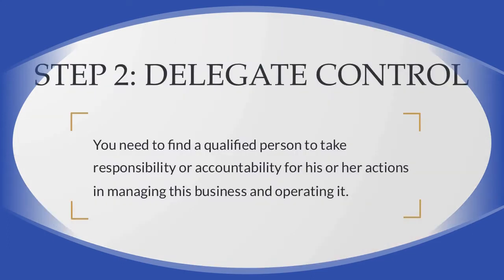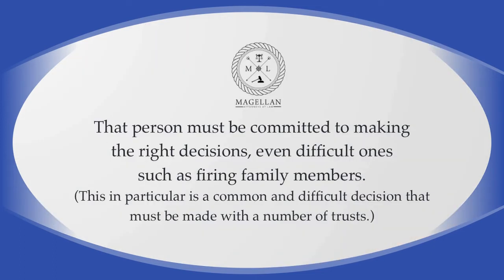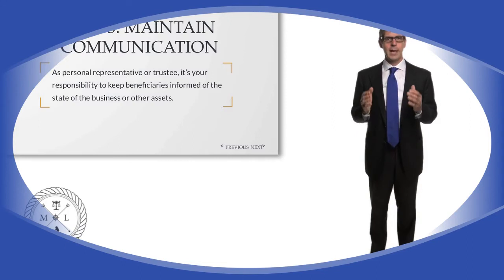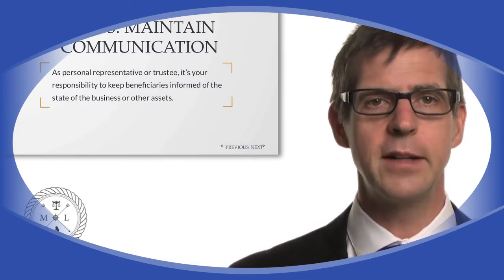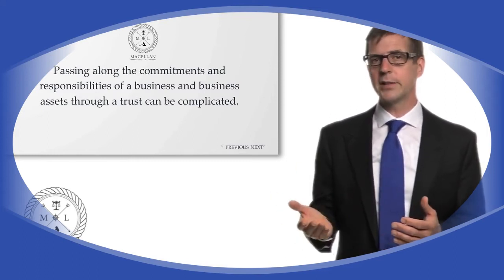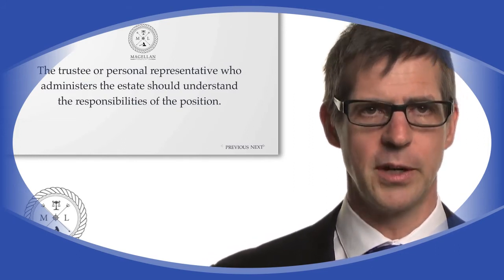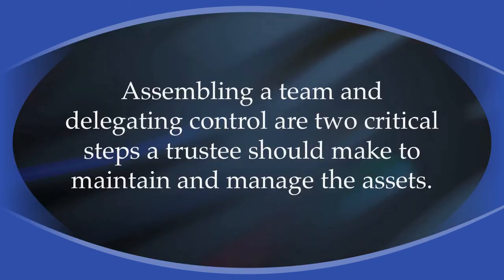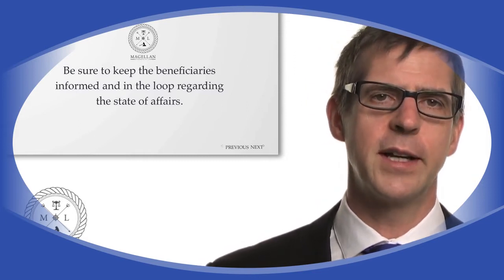Facts about what a Trust and how to operate it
If you really want to move out of poverty you should consider the Trust way of living